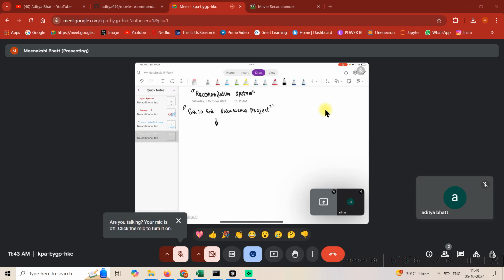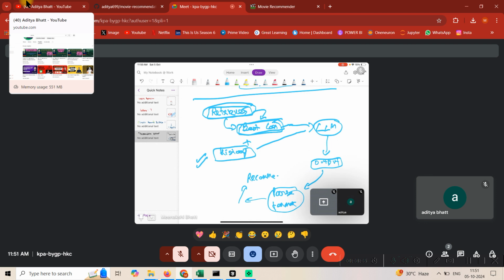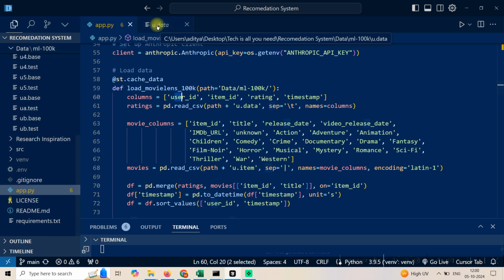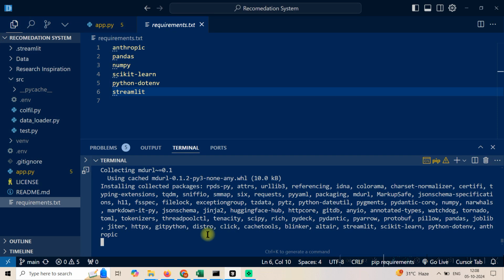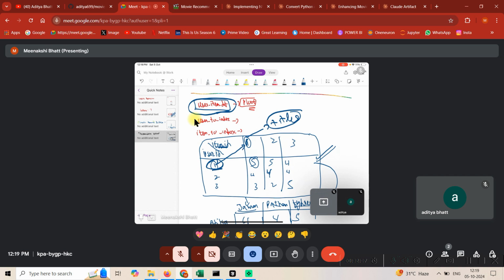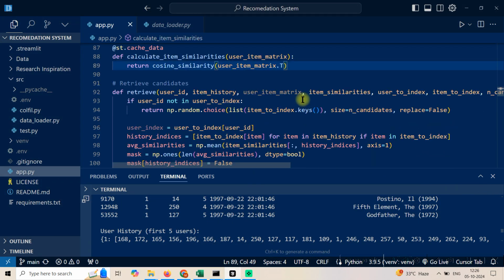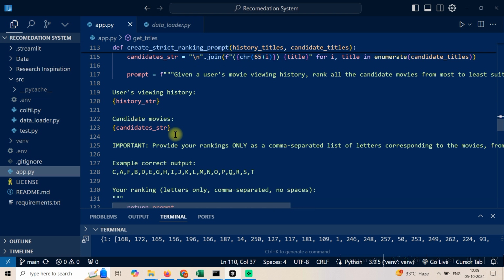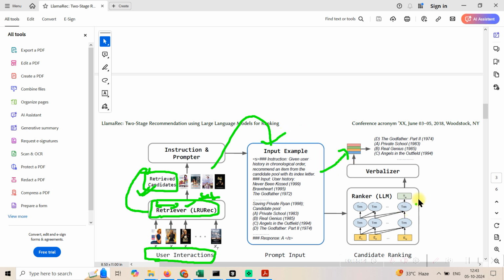Movie Recommendation System With LLM's Data science project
Hi guys ,
Thanks.